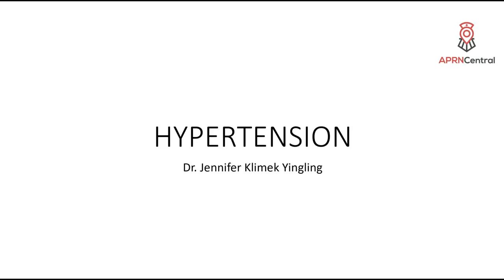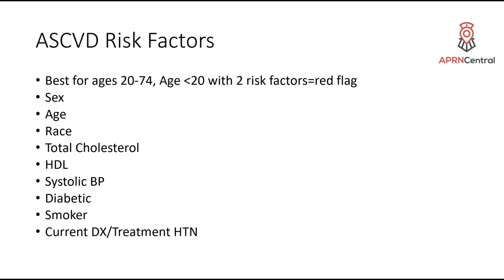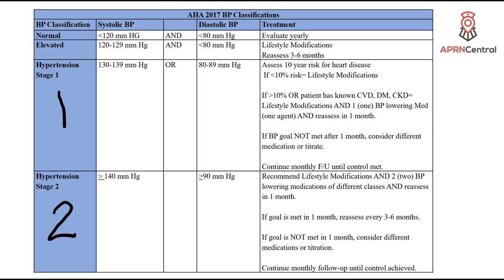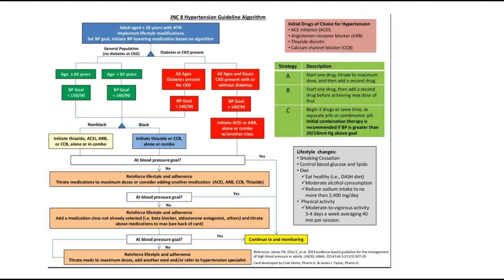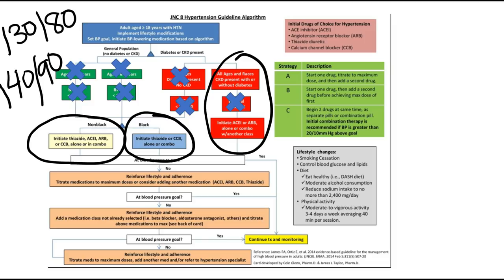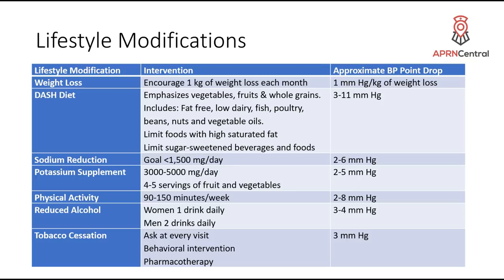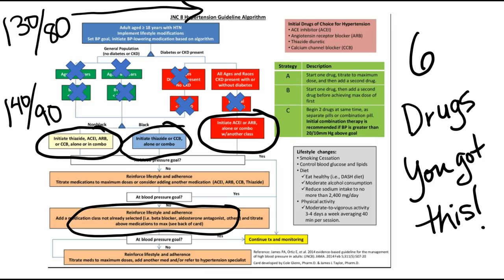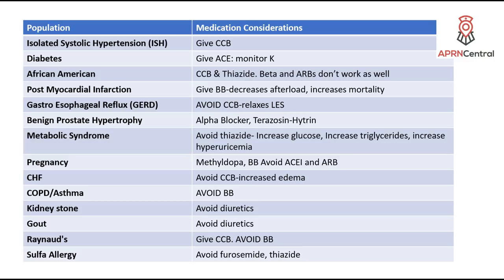ACC/AHA Hypertension Guidelines-APRN NP Prep